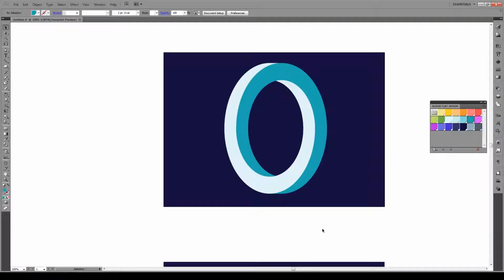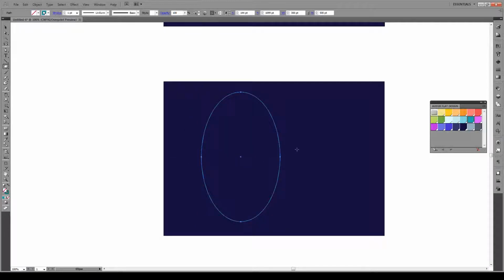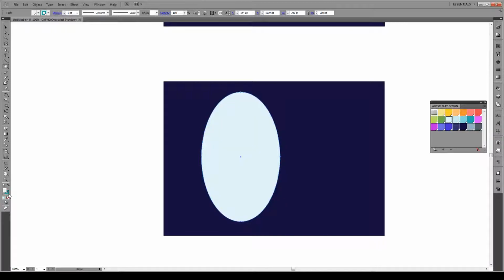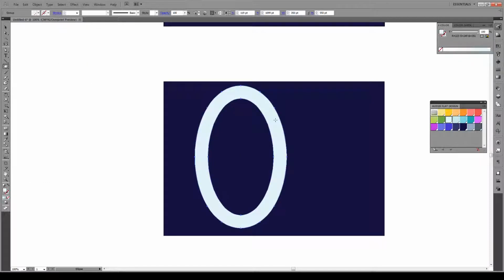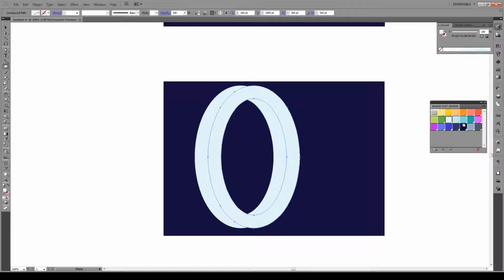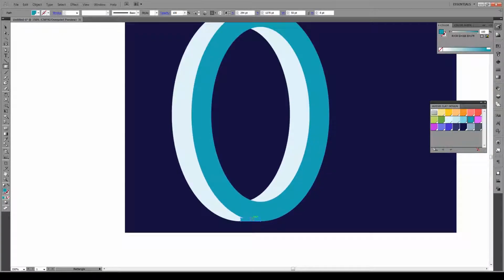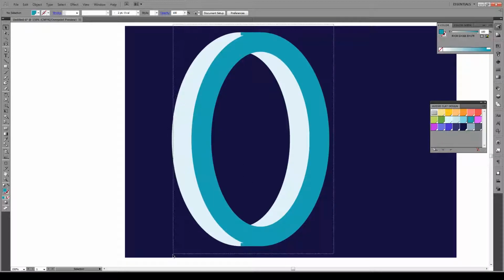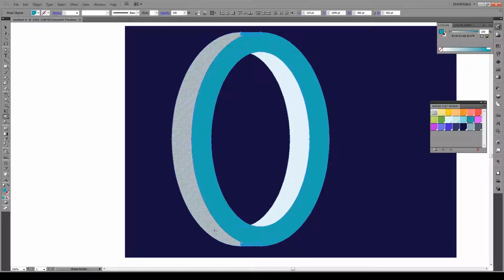Impossible Circle Tutorial - Adobe Illustrator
This tutorial will teach you how to draw the impossible circle, or impossible O or oval illusion in Illustrator. The impossible object optical illusion is made in Illustrator by shifting the shapes and drawing a small box between the base and top of the objects to give the appearance of a continuous circle.

Please note that when I'm using the shape builder tool, the video renders it slightly differently from what I see in Illustrator.

In this tutorial you will learn how to use the:
- Shape builder tools

I think I'll be doing a few more videos on how to draw these impossible objects and impossible letters. Obviously, however, they are not impossible to draw!